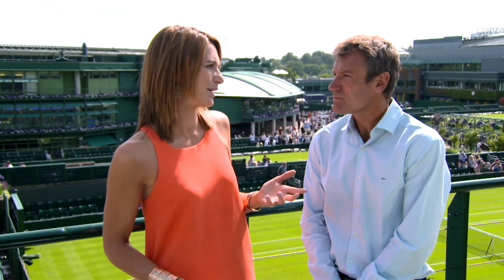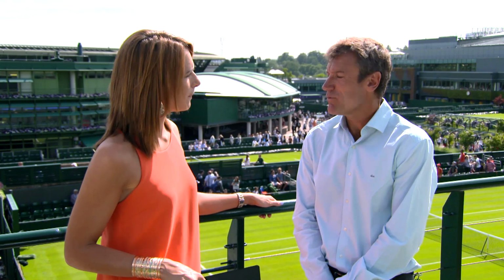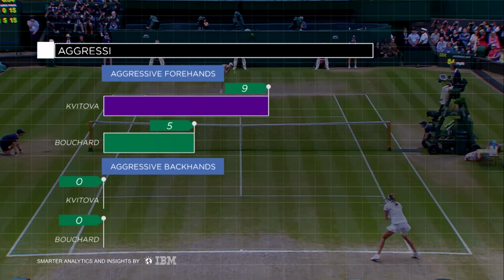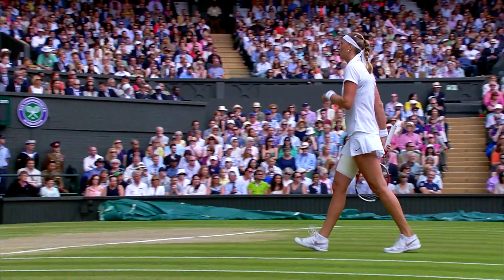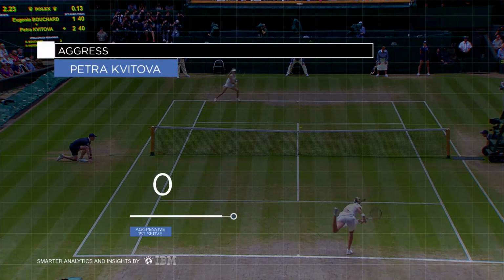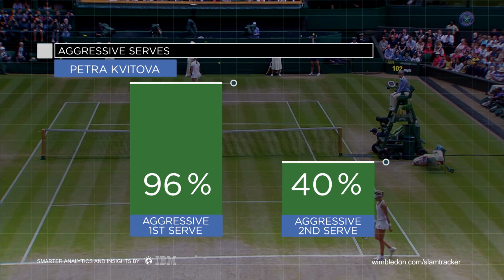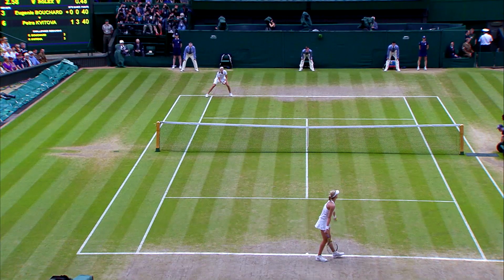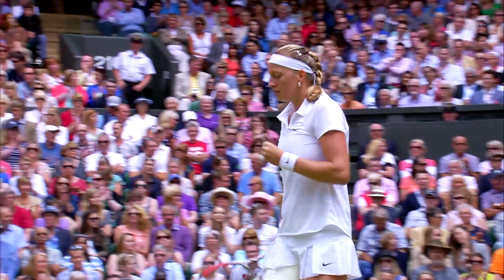Tennis Insights Day 2, Kvitova vs Bertens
Mats Wilander and Cara Robinson preview defending champion Petra Kvitova's opening round match against Kiki Bertens at Wimbledon 2015.

FOLLOW Wimbledon on Snapchat: add Wimbledon